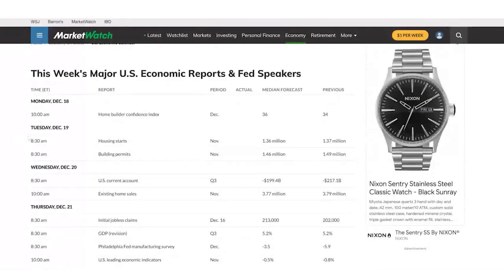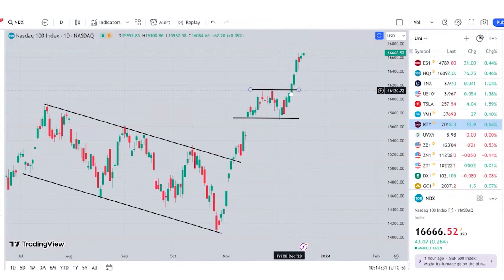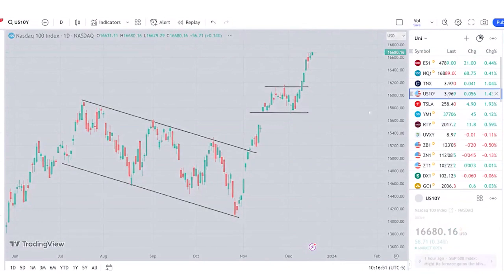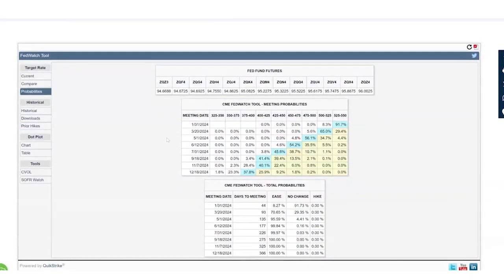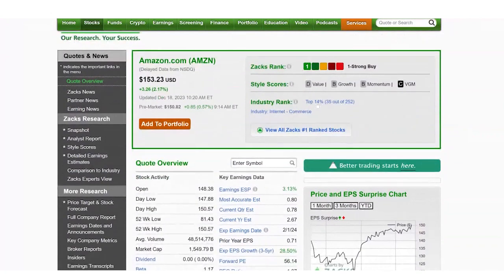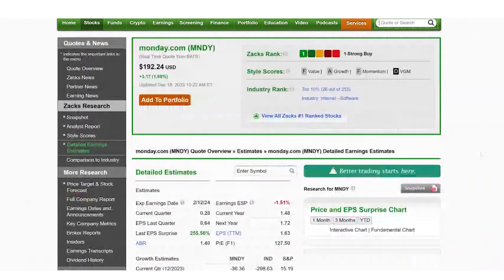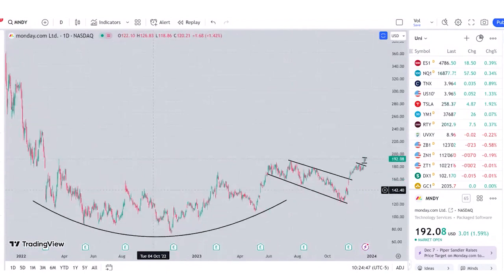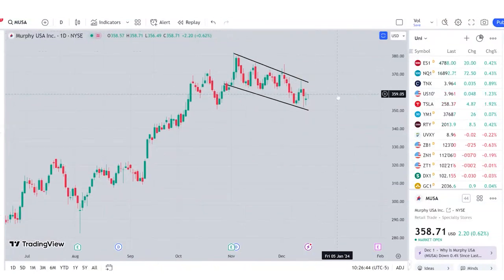Momentum Monday: Seasonal Strength into Year End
Want to start the week ahead of the pack? Check out Momentum Monday to get the scoop on market-leading stocks and major economic news.